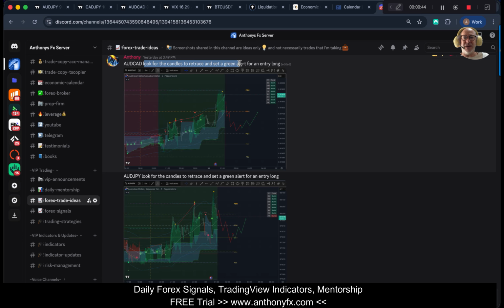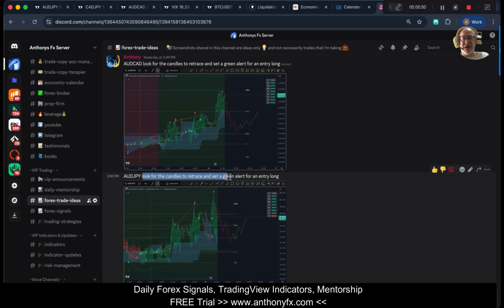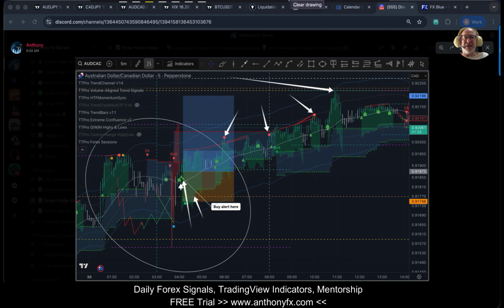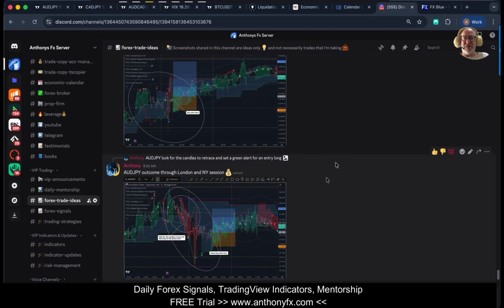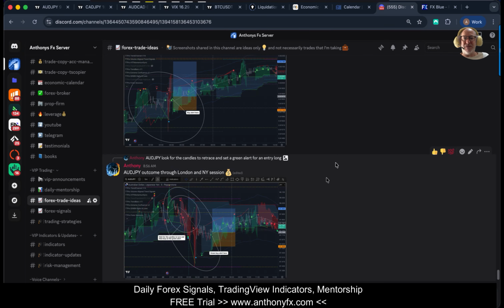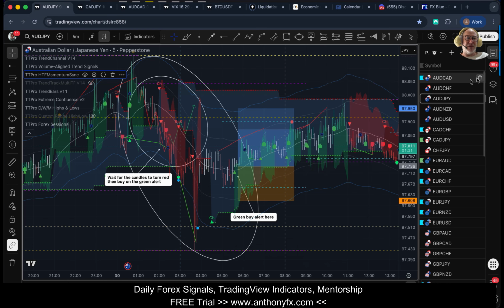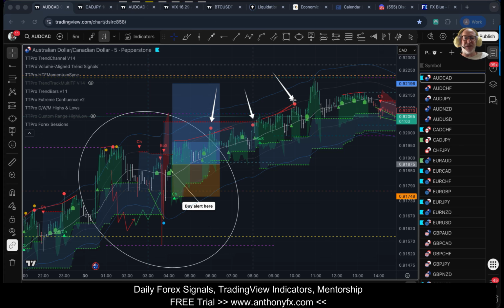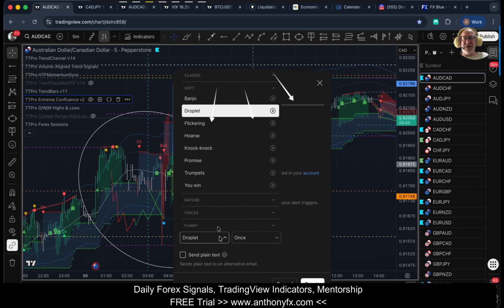Making Trading As EASY As Paint By Numbers - Pass Your Prop Challenge, Grow Your Acc